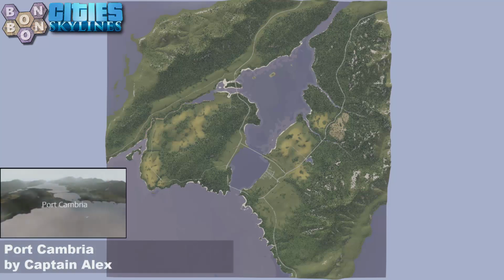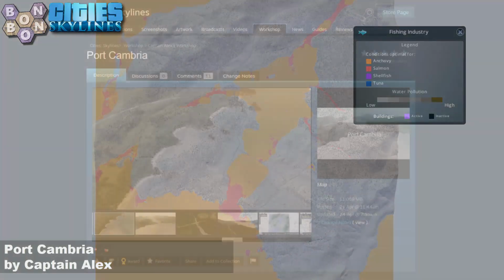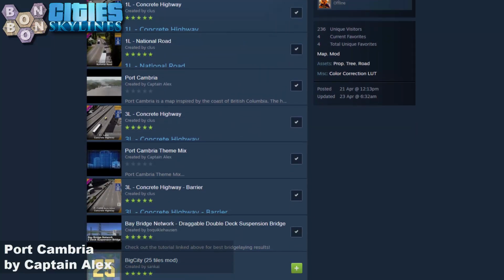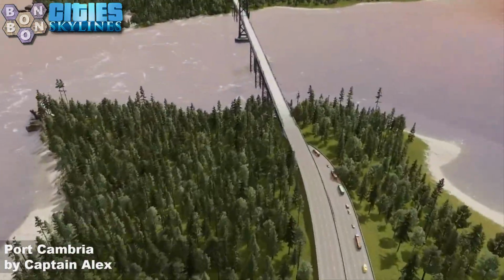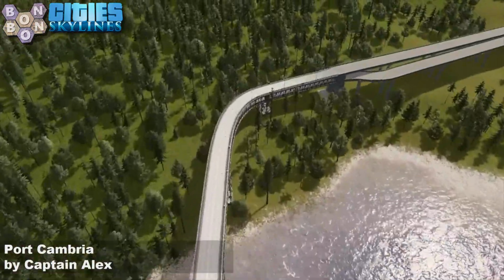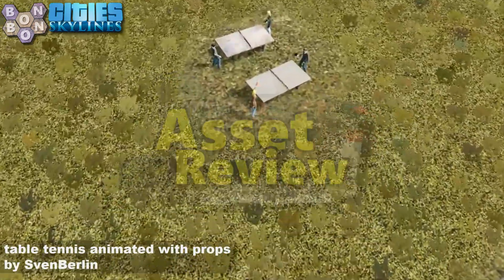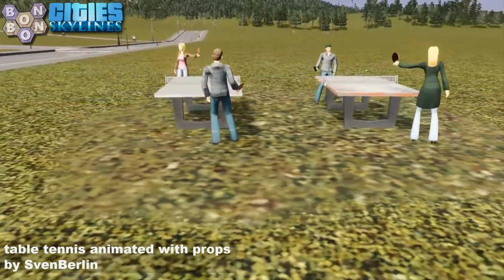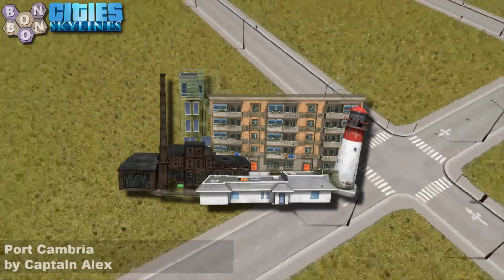CitiesSkylines - What Map - Map Review 1208 - Port Cambria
Today:
Port Cambria by Captain Alex

Intermission Voice Artist:
Zack Otto